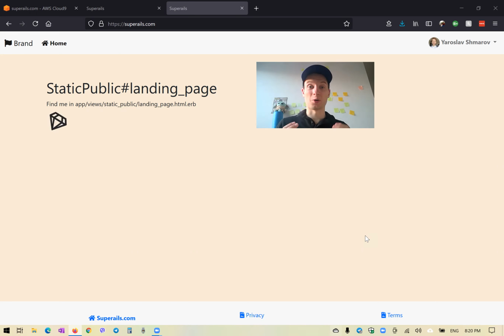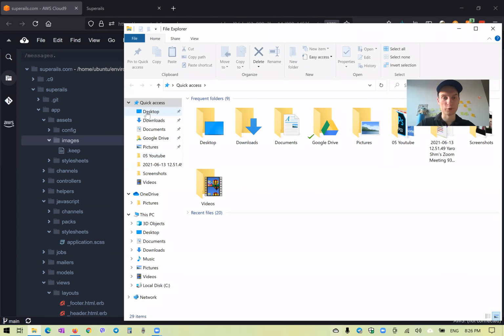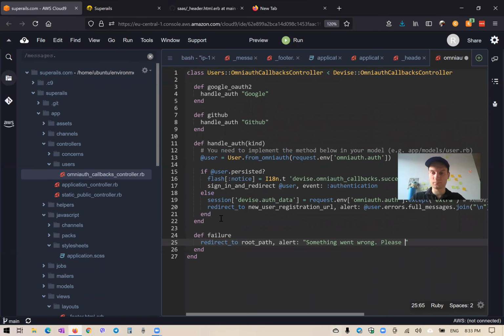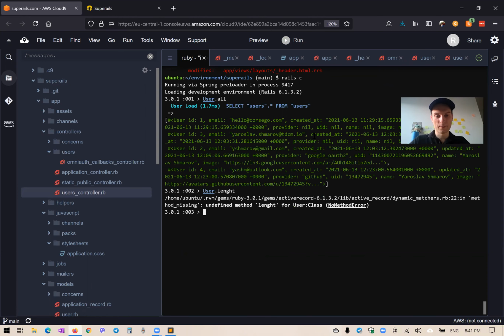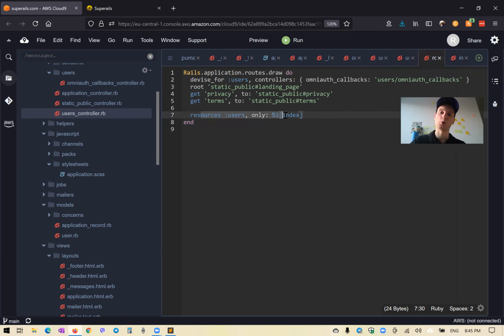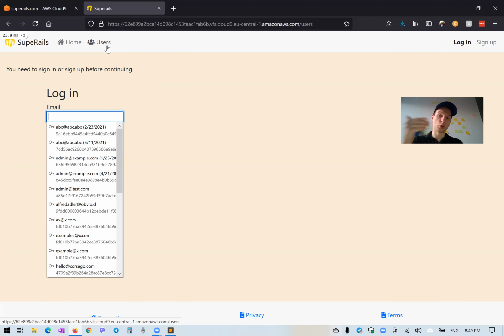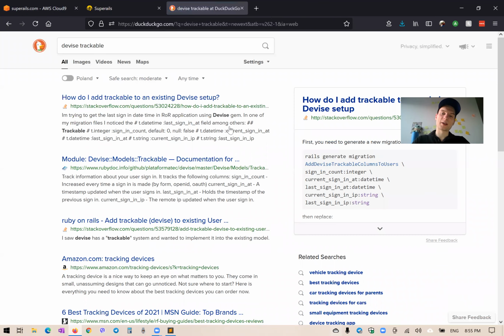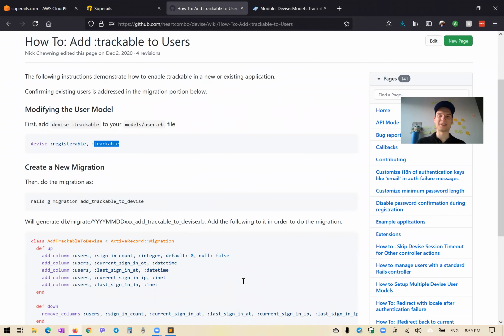Code Along Video Subscription App #2: Thumbnail, Logo, UsersController, Devise Trackable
In this Code-Along video series we'll be building a new home for all the videos - SupeRails.com.

0:00 introduction
0:42 boring footer styling - responsiveness
1:57 boring word-break styling - responsiveness
3:34 add thumbnail and logo, footer layout, word break
8:17 omniauth callback failure
8:56 split username
10:08 responsive header dropdown
11:51 users index and show
22:00 Boilerplate?!
22:30 Link to user profile
23:37 after_sign_in_path user_path(user)
25:30 devise trackable